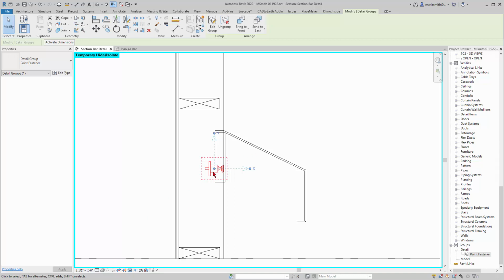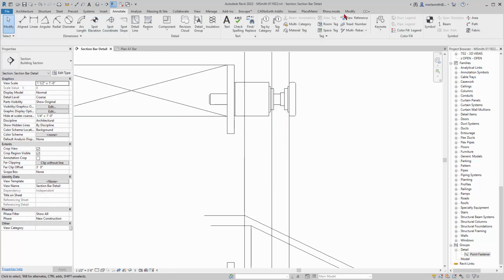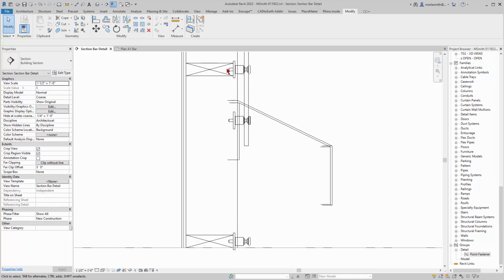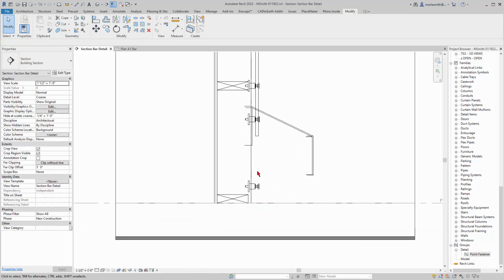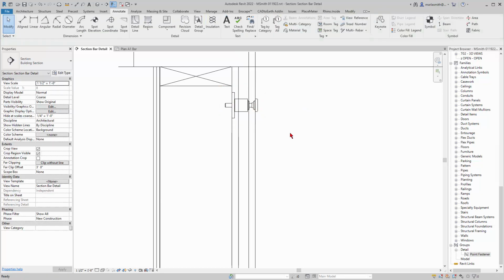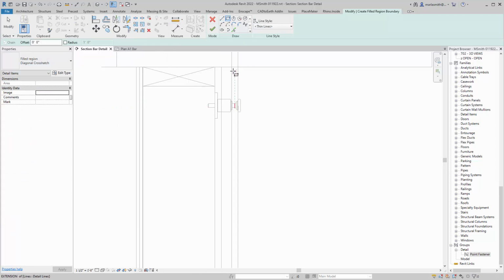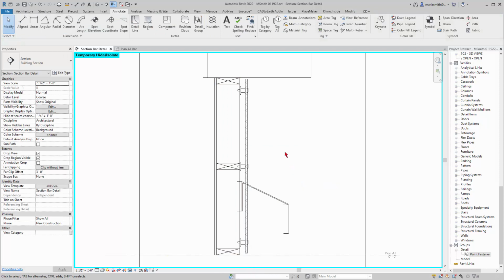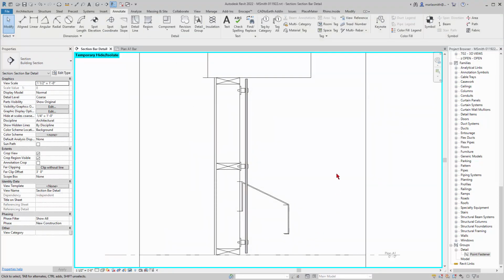Section Bar Detail 05 Filled Region Panel